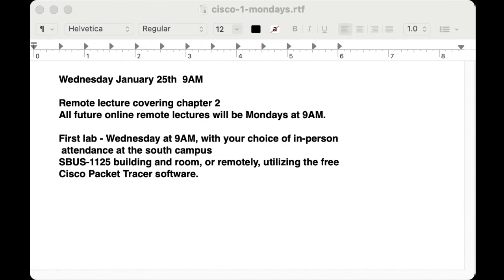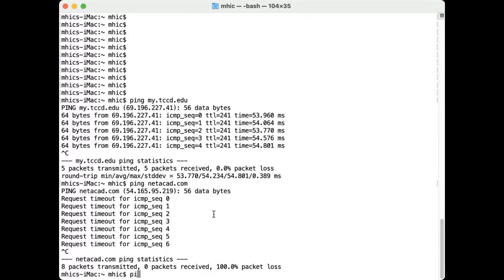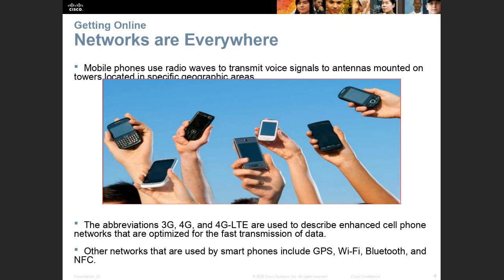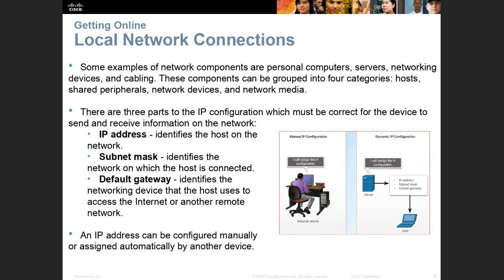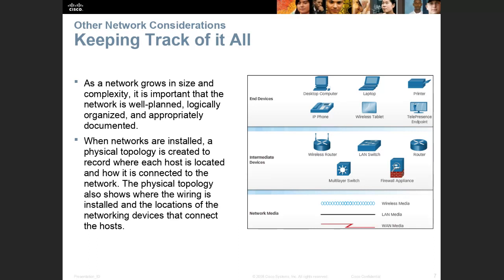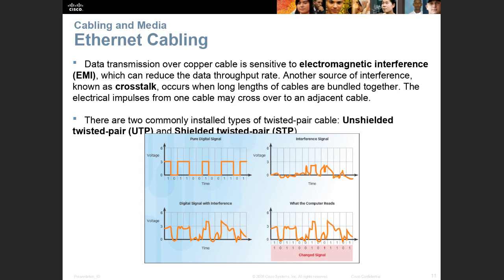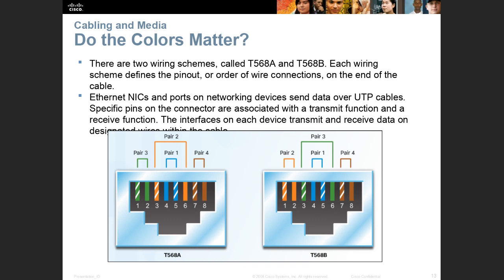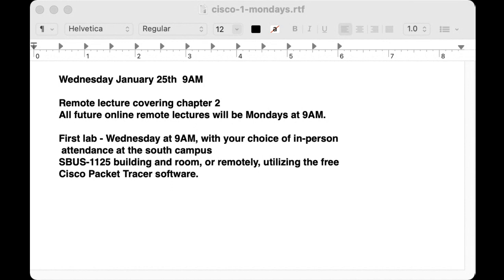Cisco Network Academy NE chapter 2 getting connected